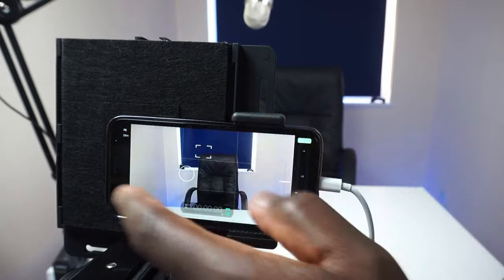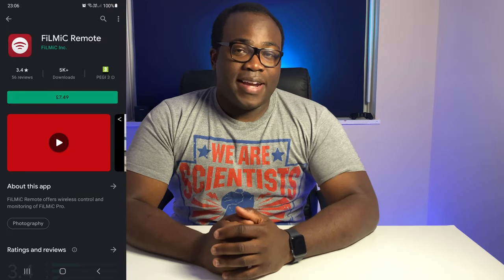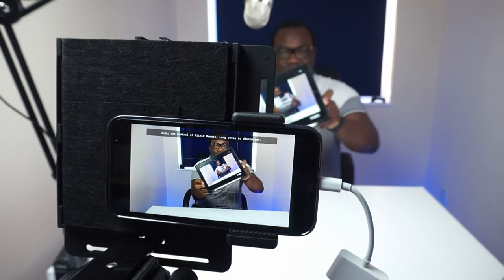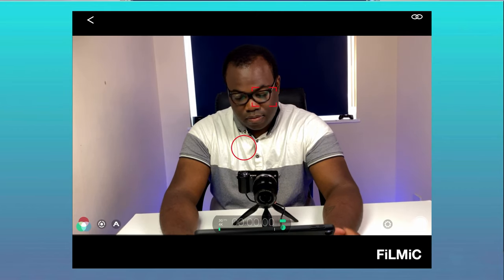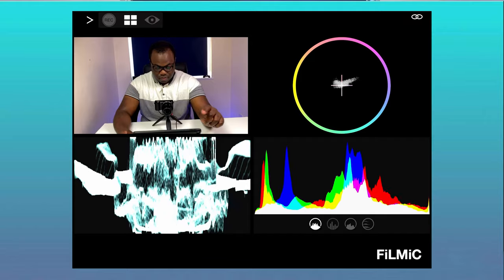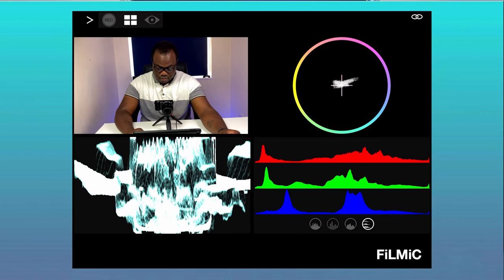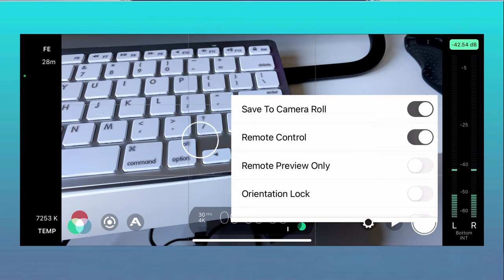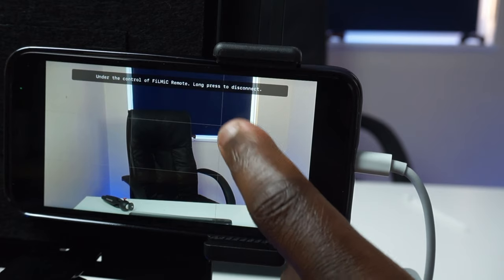Filmic Remote App Review | Filmic Pro Tutorial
Do you already use Filmic Pro or are you new to Filmic Pro, have you tried the Filmic Remote App?

With Filmic Remote, you can use an alternative device like an iPad (if you use Filmic Pro on an iPhone) or a compatible android device (if you use Filmic Pro on an android phone) to act as a great companion to the already really good Filmic Pro App.

With Filmic Remote you are able to Remote control your camera device, using one of the three available modes, control, monitor or director.

Control mode, gives you full access and customisation of the setting that you would find in the Filmic Pro App on your phone. Monitor mode, gives you a split view with live analysis of what you are recording (in addition to your live view, you can monitor, waveform monitor, vectorscope and 4 selectable histograms: luminance, zone, RGB channel, RGB composite). Director mode, which gives you an interface free live view of what is recording.

Filmic Remote is available on both Google Play Store and Apple App Store at around £/$8. If you haven't got Filmic Pro, you can download the Filmic Pro Remote Control Camera Kit which includes both apps at a discounted price.

In this video I'll show you how to set up the Filmic Remote App, which is really easy.

I use Filmic Pro on my iPhone 11 to film all of my videos for the channel and use my iPad Pro for the Filmic Remote App.

Andre.